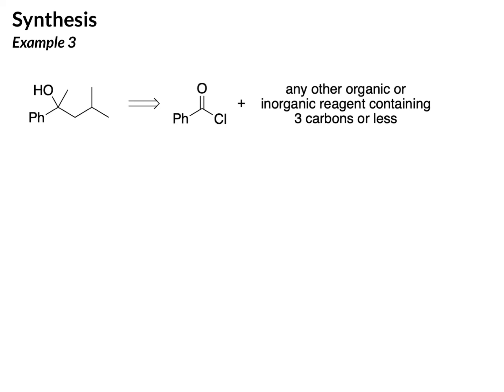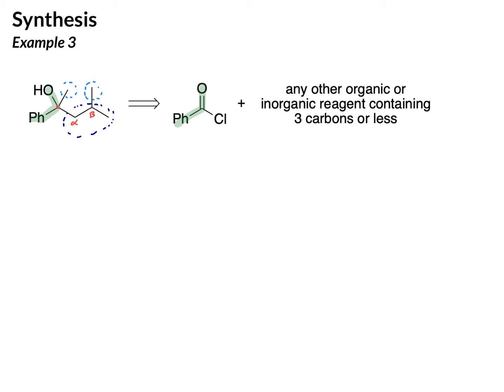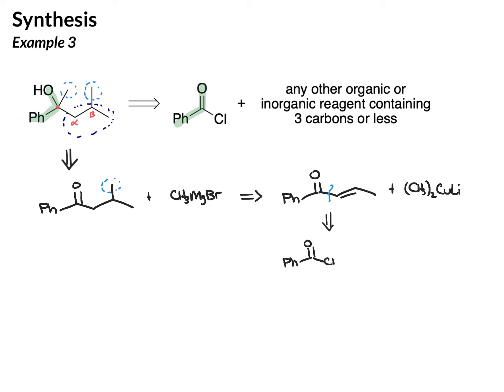Synthesis Example 3